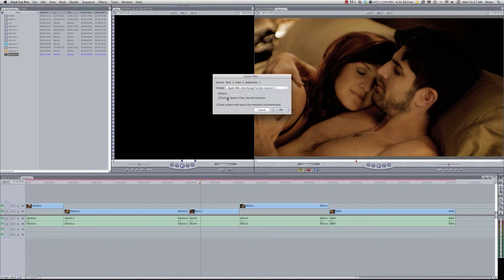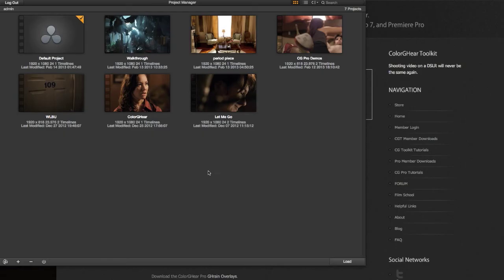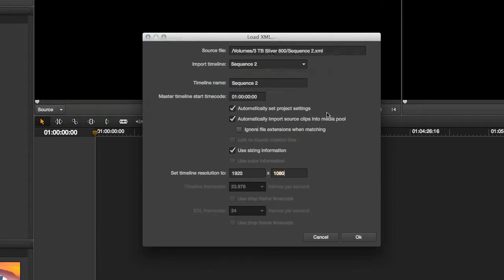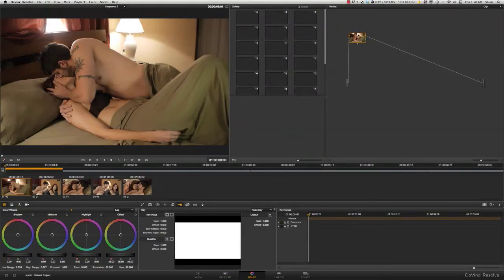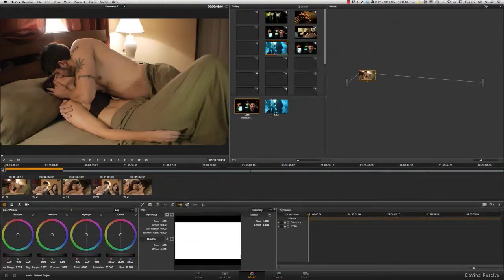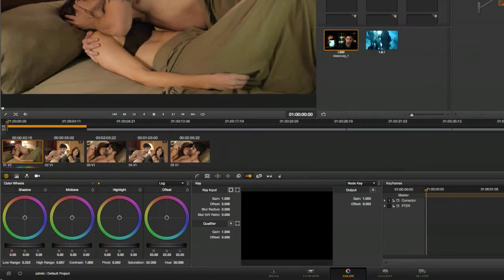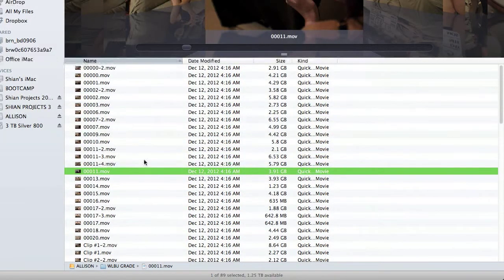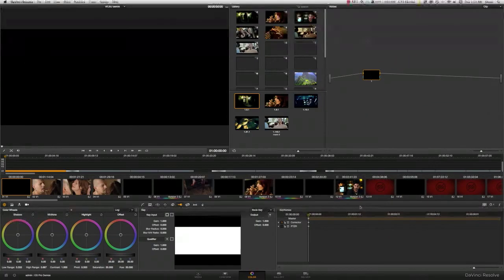Working with XMLs (legacy) FCP and Premiere Pro